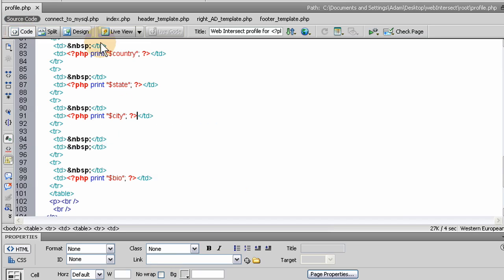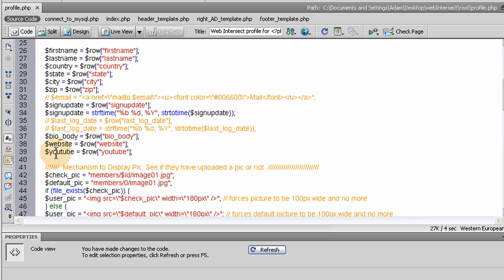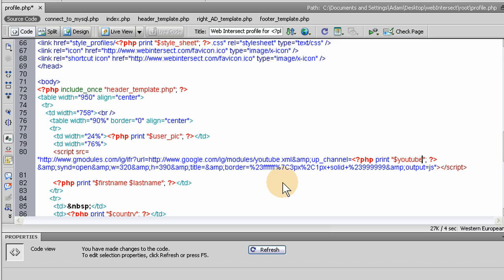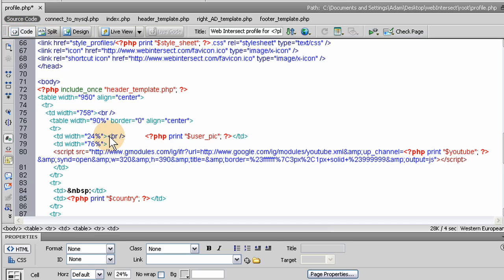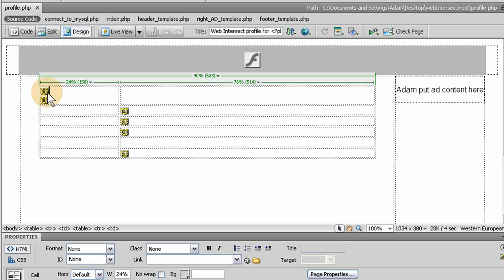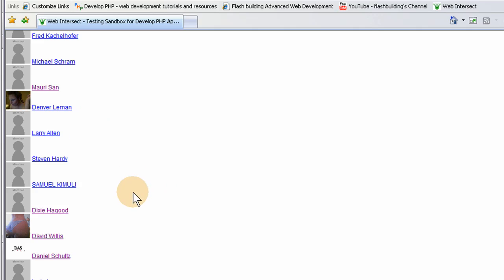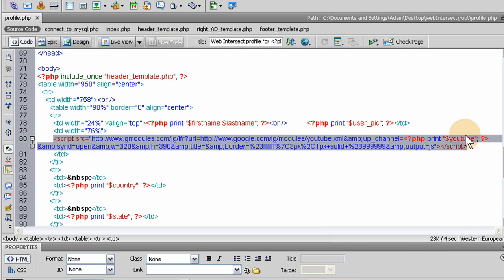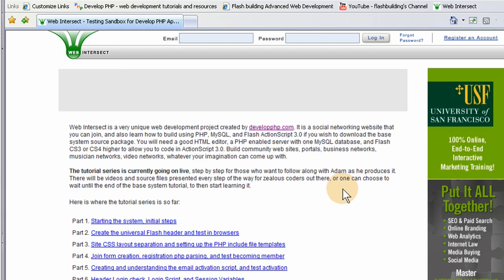How to Build a Community Website Part 13 - How to Dynamically Embed Youtube Channels